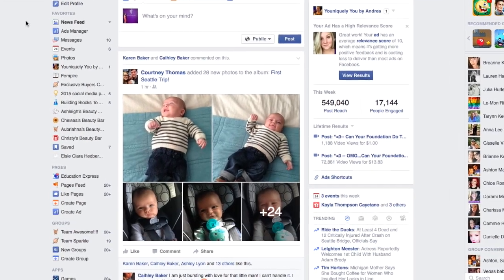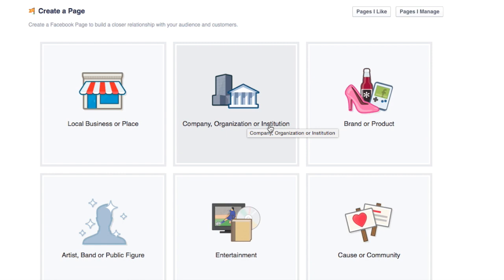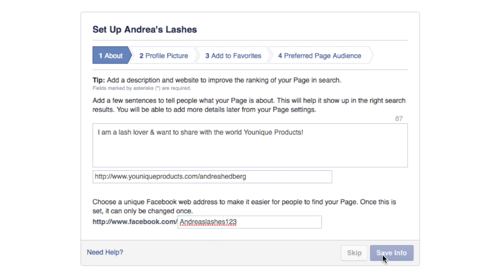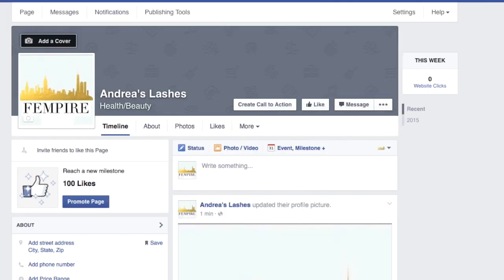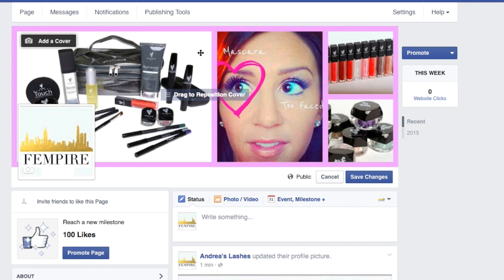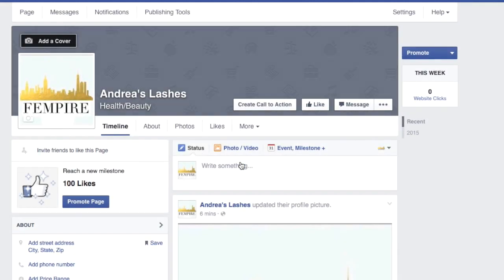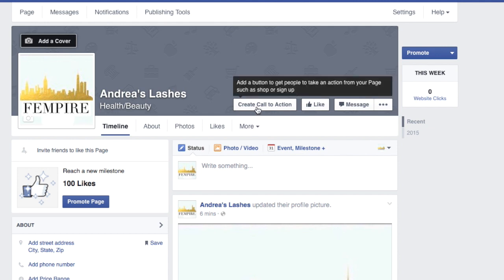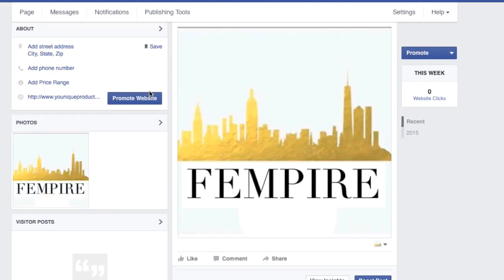Create Your Own Facebook Business Page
Creating your own Business Page is easy! Follow this step by step guide!

Your business page is an amazing tool to reach new customers & potential presenters.